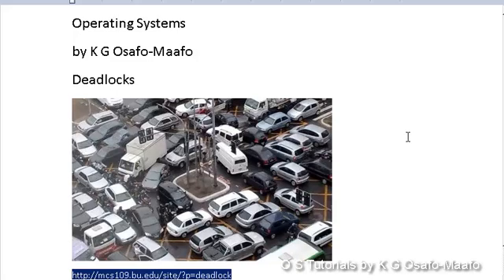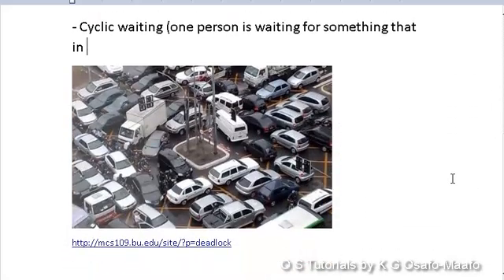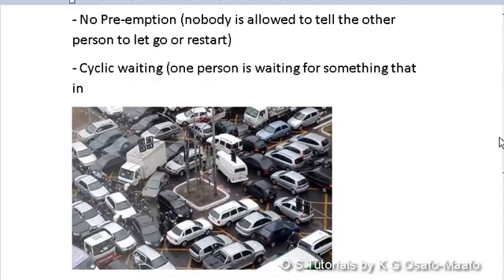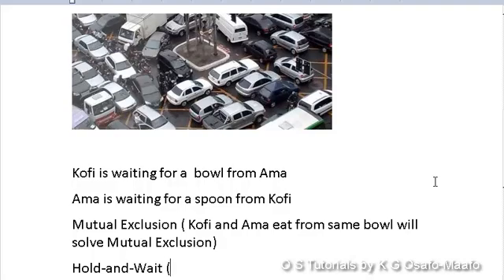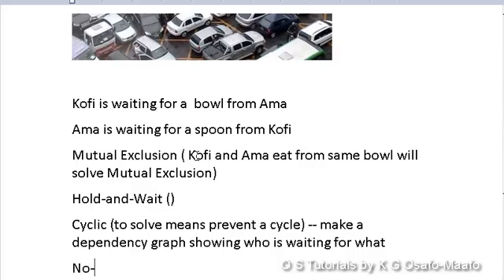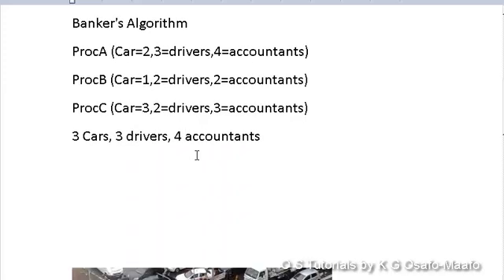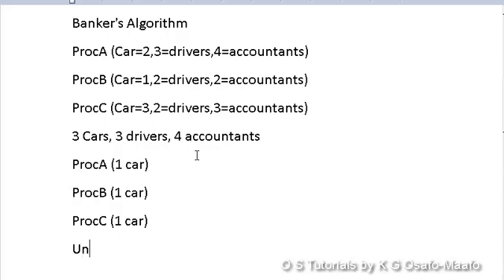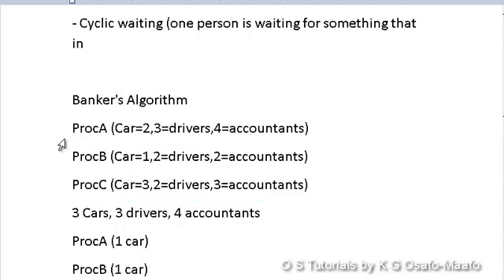os syncrhonization part6 synchronization deadlocks